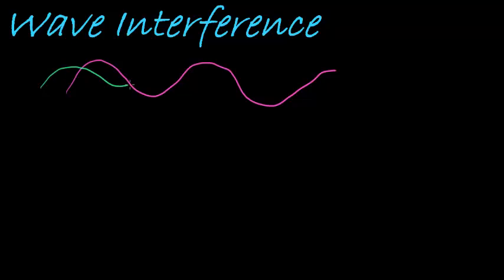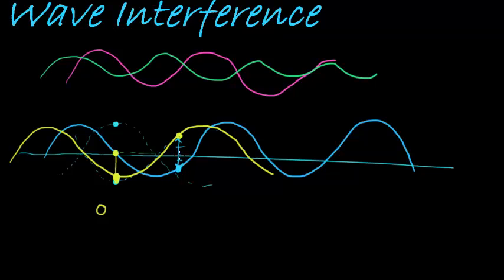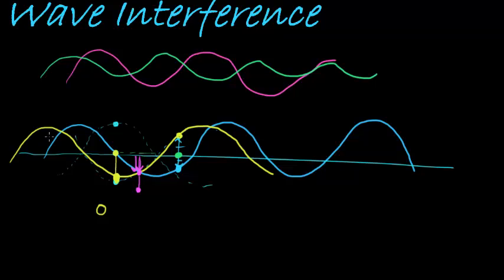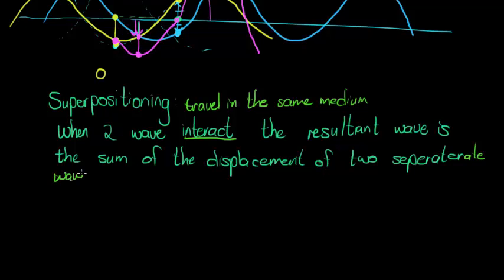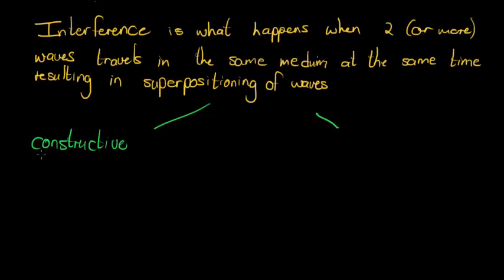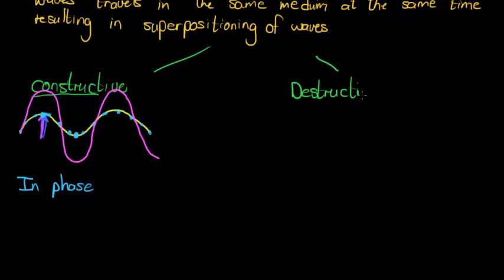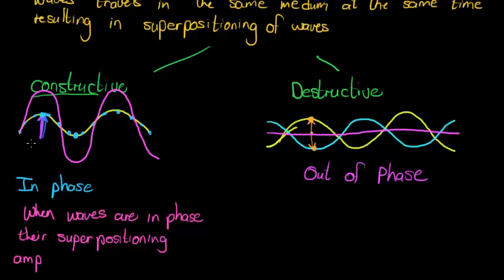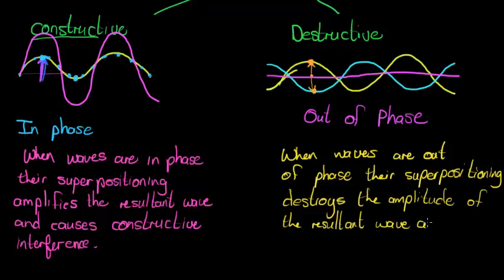Wave Interference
Understanding the principle of super-positioning, in phase and out of phase, and constructive and destructive interference.